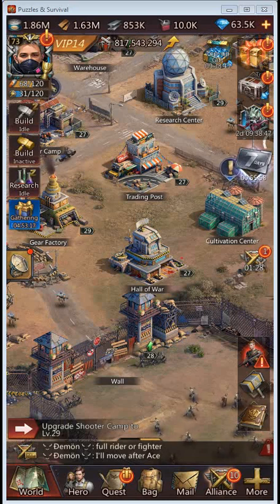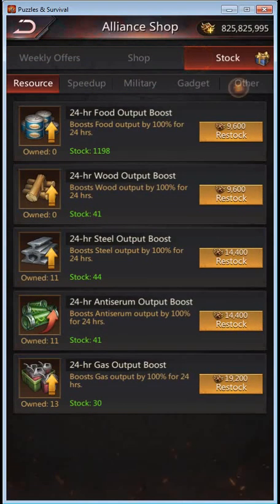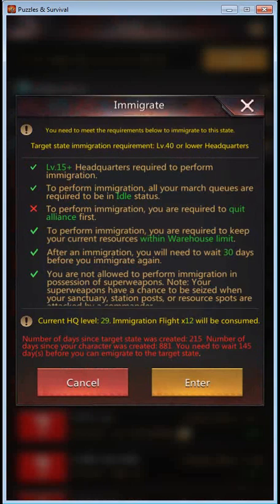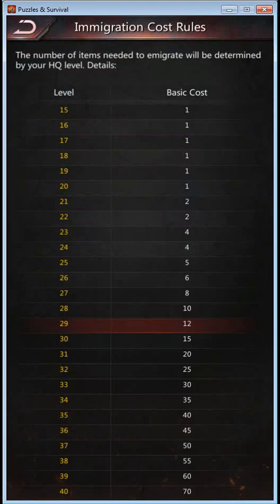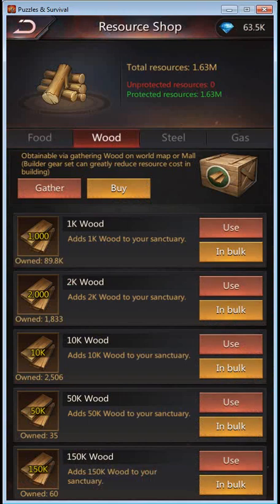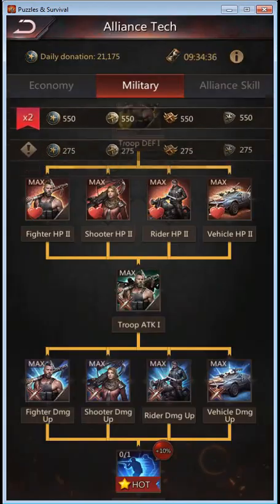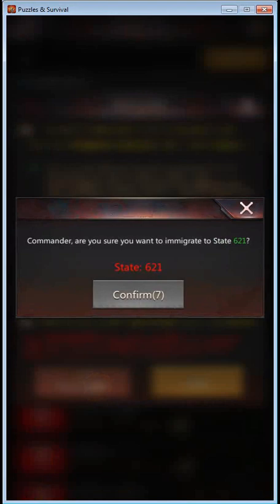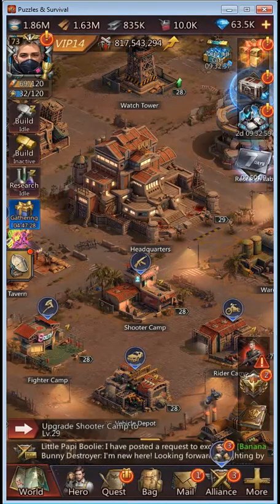Puzzles & Survival : Immigration an introduction.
Puzzles and Survival, PNS

Introduction to immigration.